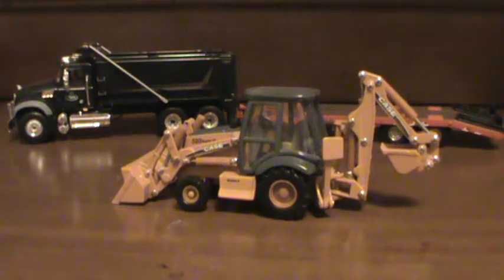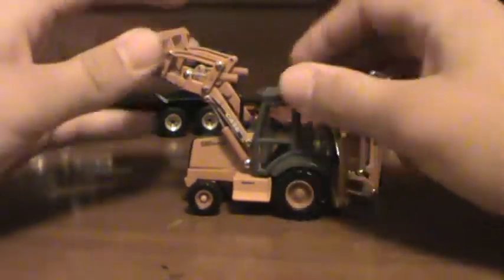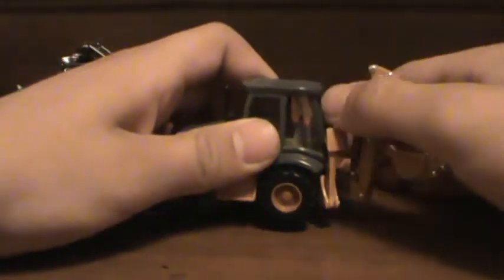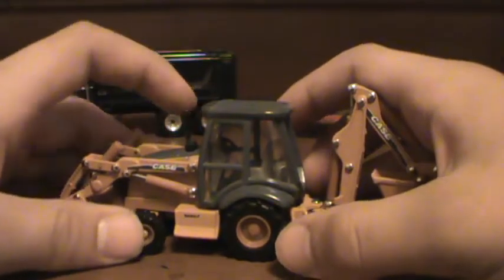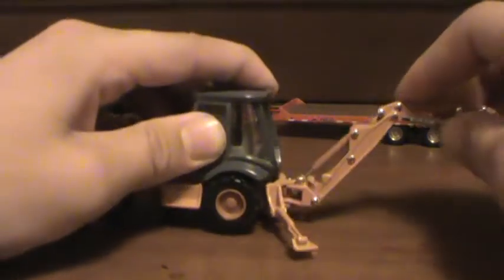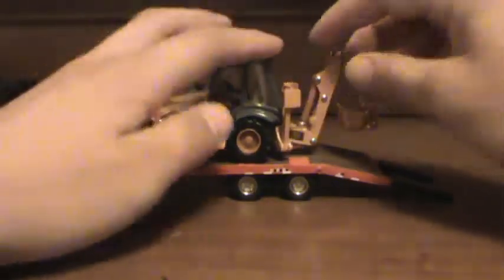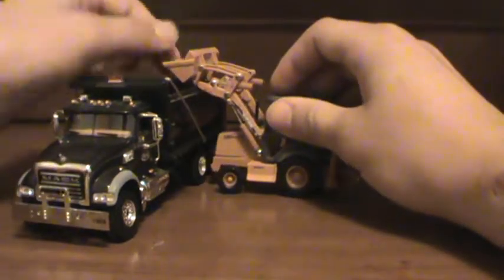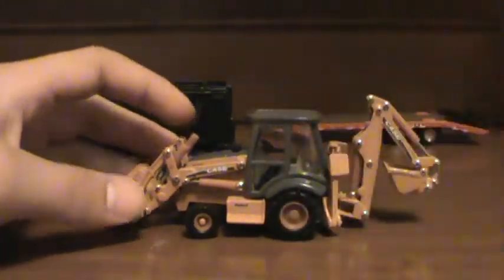1/50 Case 580 super M Series 2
Video requested by TheBruinsboy17.